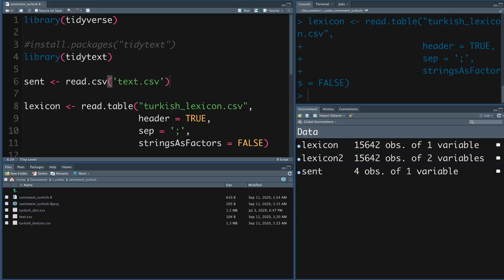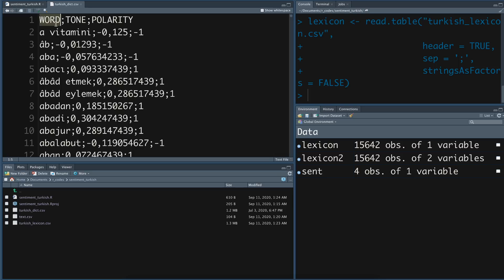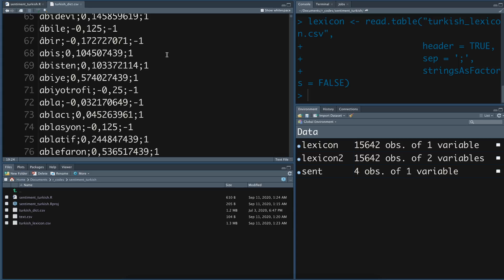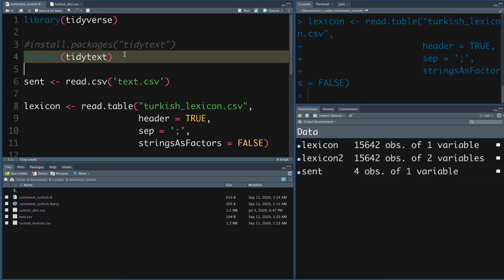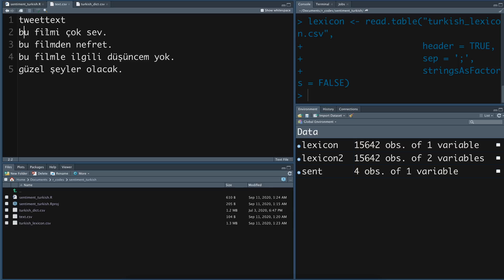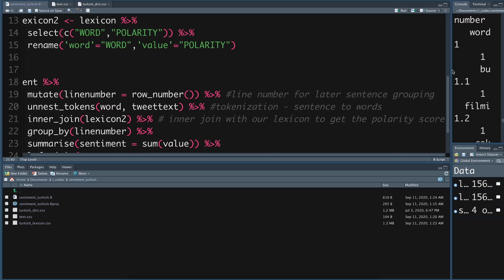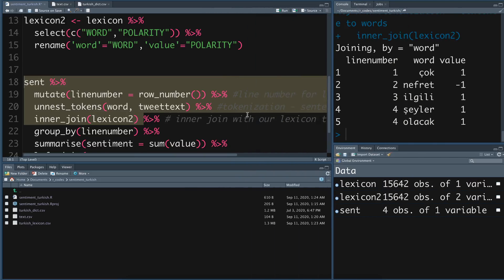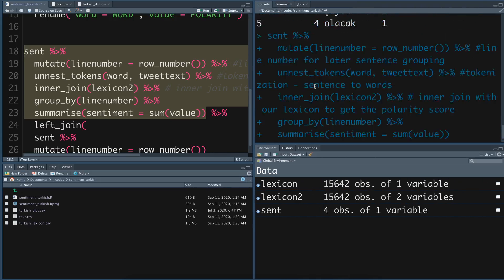Sentiment Analysis in R with Custom Lexicon Dictionary using tidytext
In this Sentiment Analysis tutorial, You'll learn how to use your custom lexicon or keywords dictionary to perform simple (slightly naive) sentiment analysis using R's tidytext package. Note: This isn't going to provide you the same accuracy as using the language model, but it's going to get you to the fastest solution (with some accuracy tradeoff). This example deals with Turkish Sentiment Analysis Script. Please note this tutorial doesn't include Text Pre-processing steps, but those are very important for any Text Analytics / NLP project.

Sentiment Analysis in R with {sentimentr} that handles Negation and other Valence Shifters